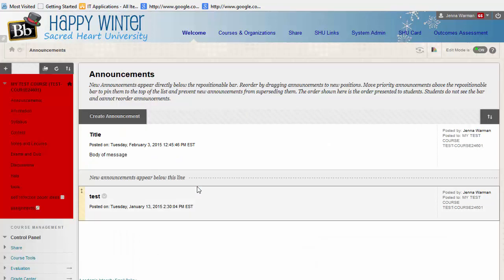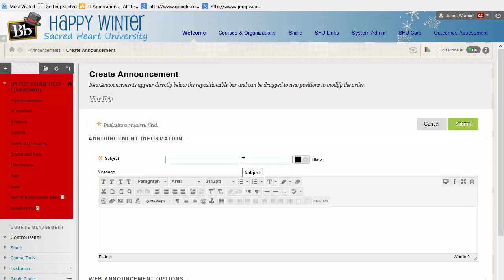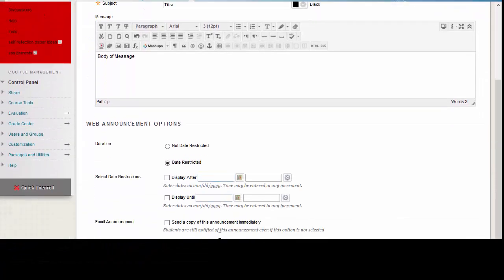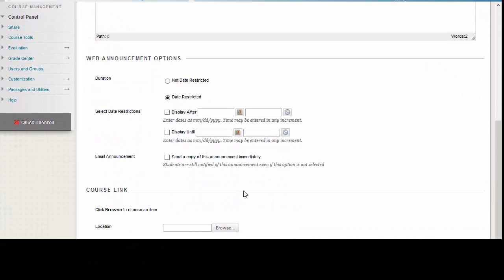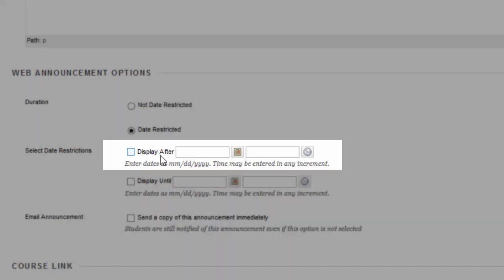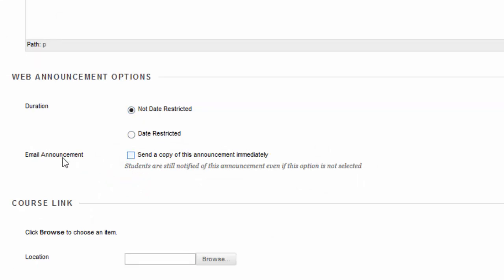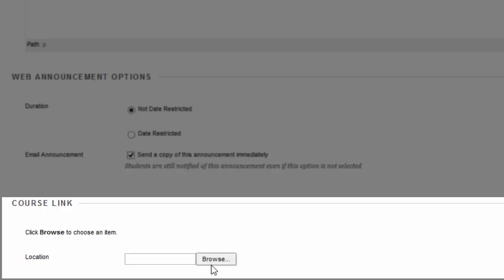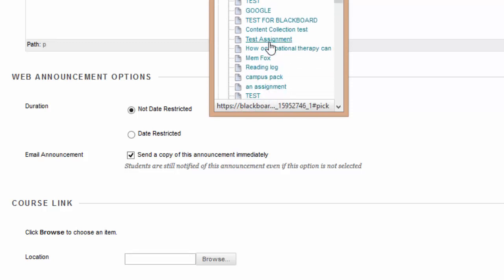How to Create an Announcement on Blackboard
This video will teach you how to create an announcement in your Blackboard Course